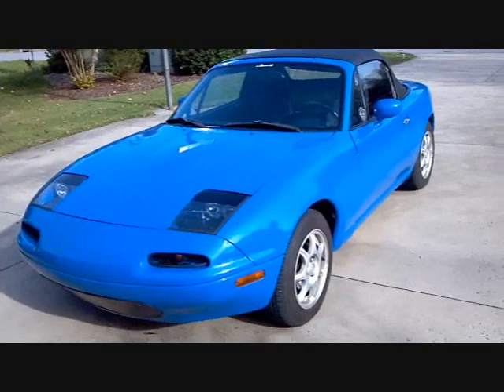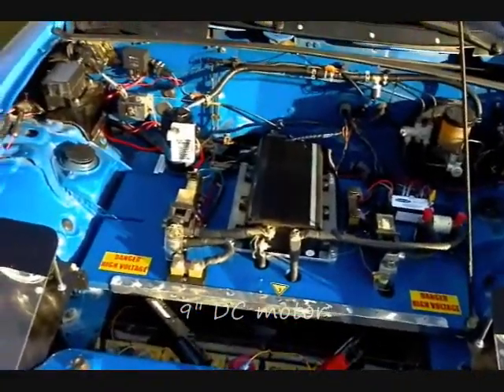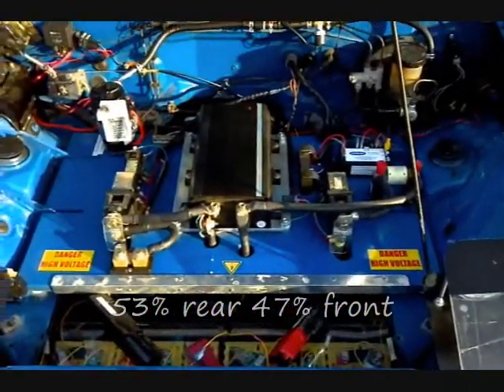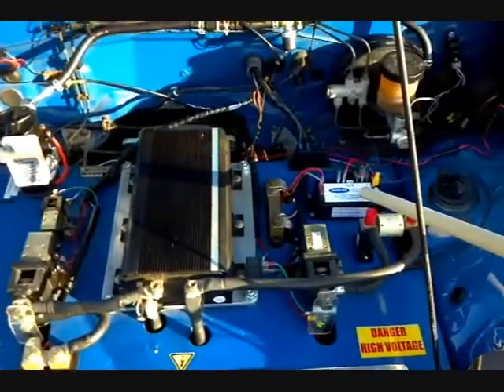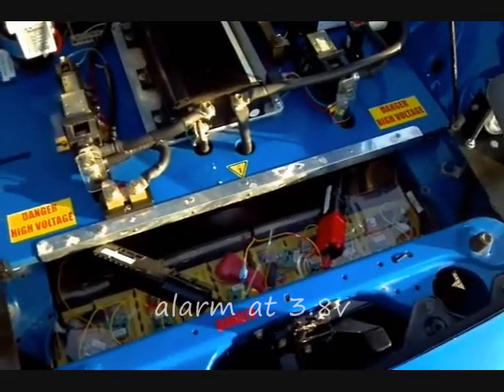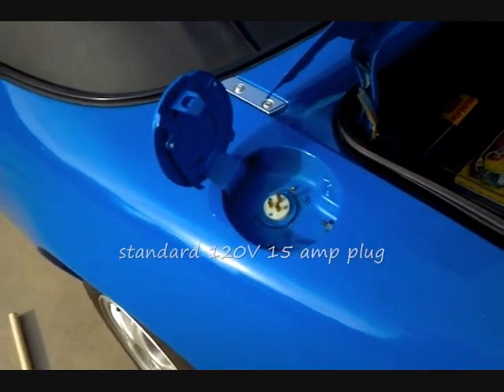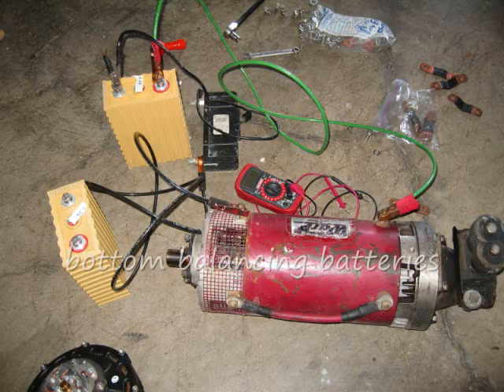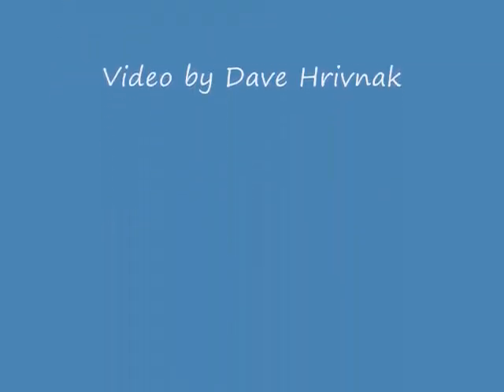Miata Grossman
Electric Miata - Conversion of a 1991 Miata to all electric drive